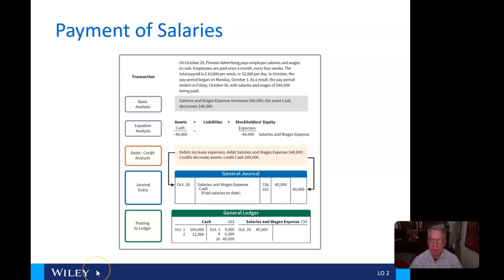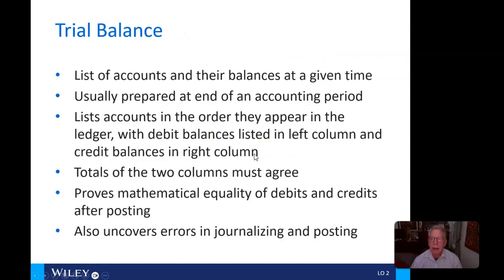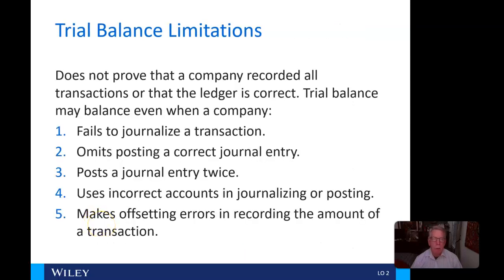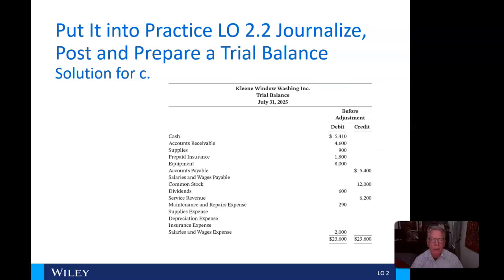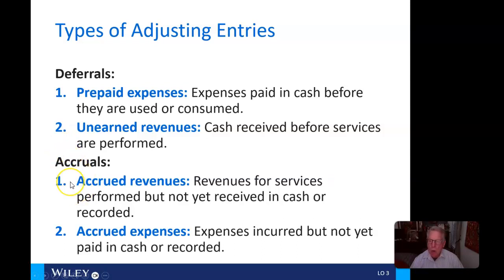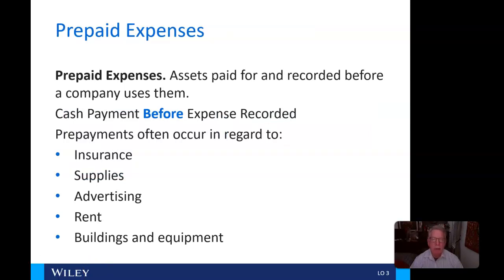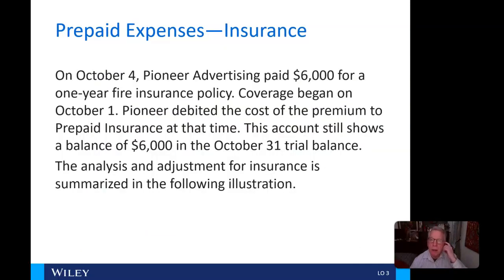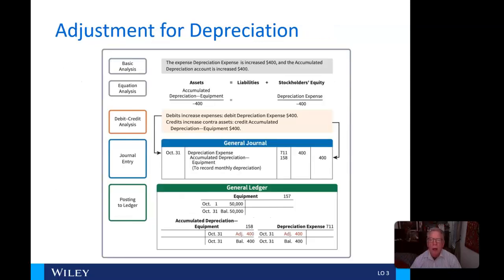Intermediate Acctg. I-Chapt. 2-#3